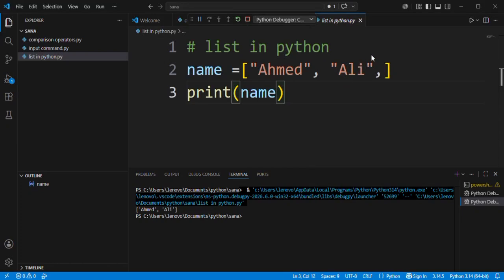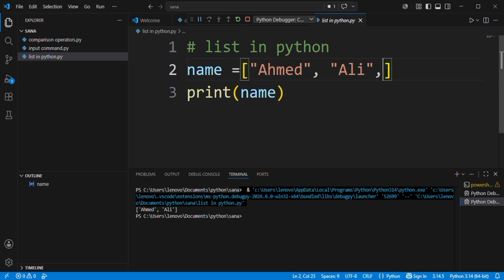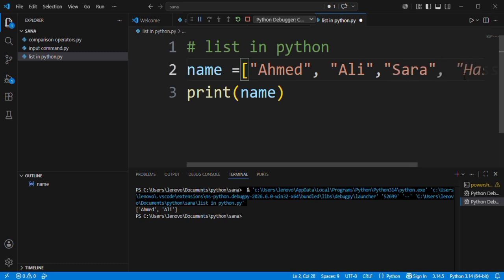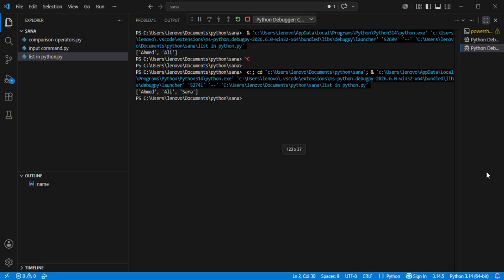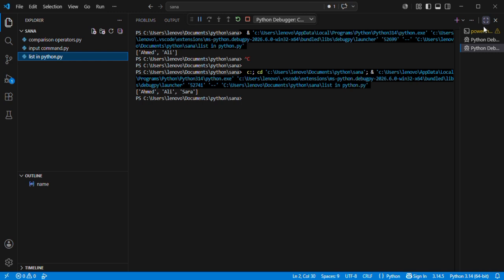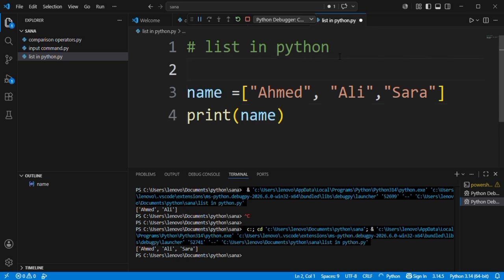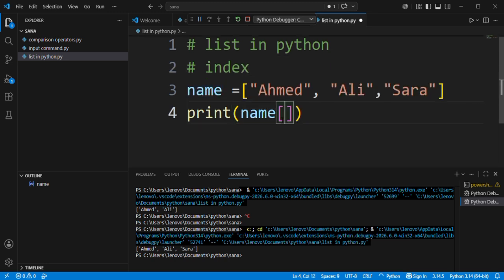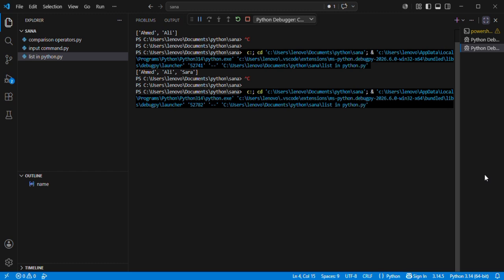creating list in Python and understand index in Python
​Think of a list as a digital shopping cart or a locker room. It’s a single variable that can hold multiple items in a specific order. You can throw strings, integers, floats, or even other lists inside it!
​Syntax: Defined using square brackets [], with items separated by commas.
​Example: my_skills = ['Python', 'Data Science', 'Web Dev']
​📍 What is Indexing? (Finding Your Stuff)
​Creating a list is great, but how do you get items back out? You use Indexing. Every item in a list has a specific "address" or position number, called an index.
​Here is the golden rule of coding that trips up every beginner: Python starts counting at 0, not 1!